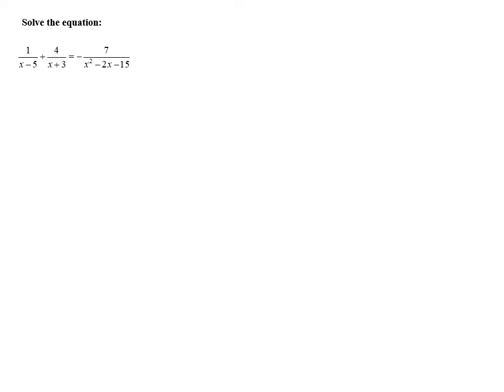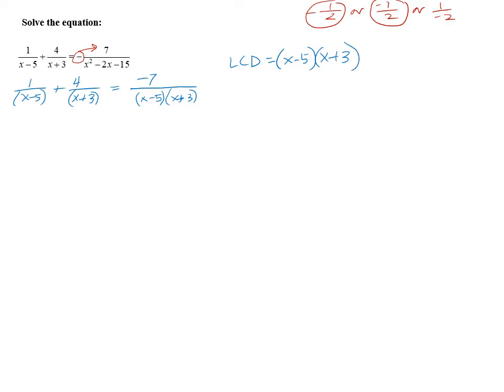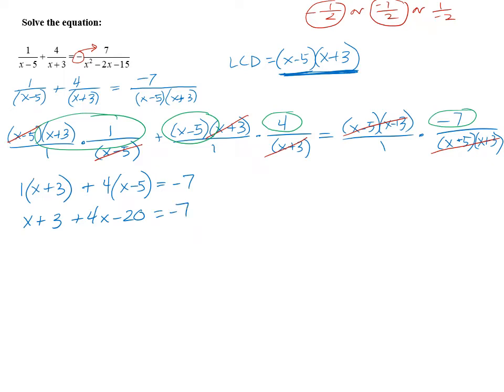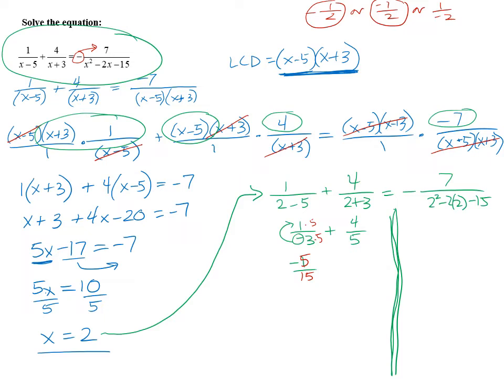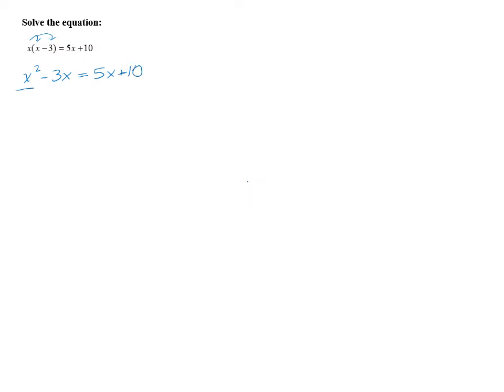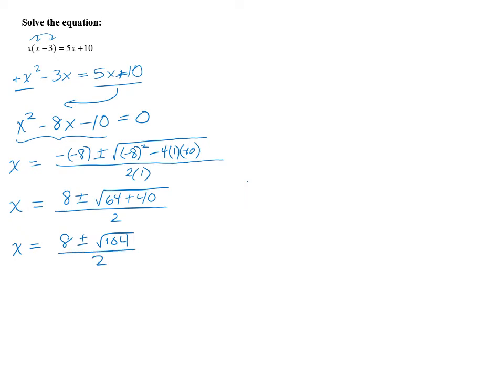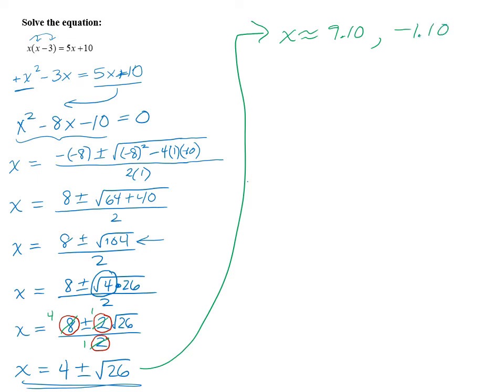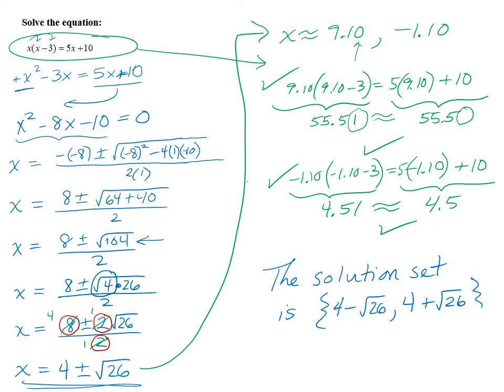Module 8 Solving Equations in General p3